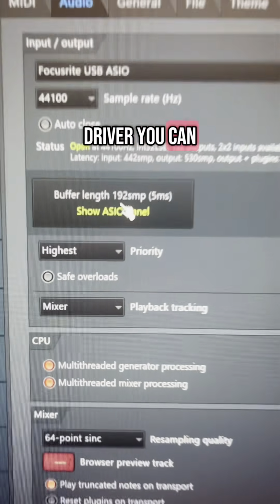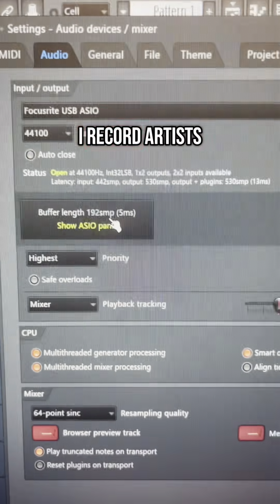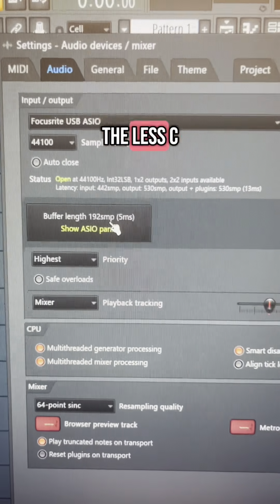Is Your FL Studio Laggy? Try These Easy Fixes!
3 Simple Tricks to Make FL Studio Run Faster! Is your FL Studio Laggy? Try These Fixes! Boost Your FL Studio Speed in Minutes! How to Make Fl Studio Work Better on Your Computer?
Here are some easy ways to improve your FL Studio's **technology performance**. First, make sure you are using **performance mode** on Windows. Then, adjust your **FL Studio settings** to ACO if possible. These simple **fl studio tips** can help!